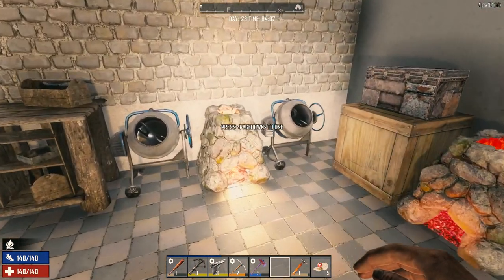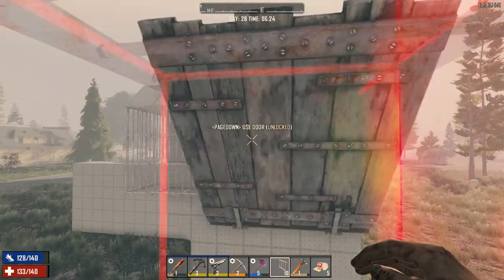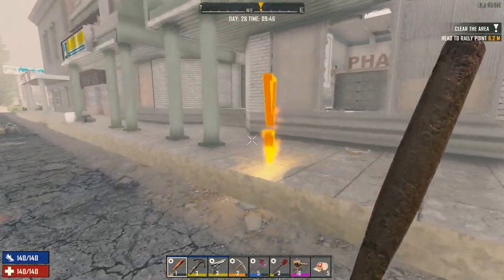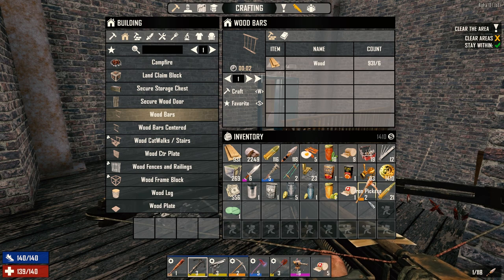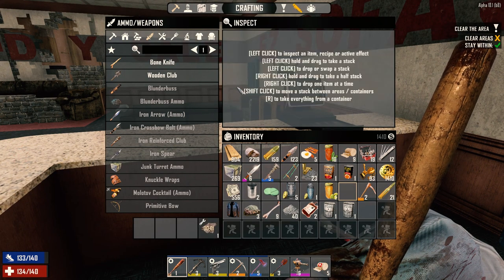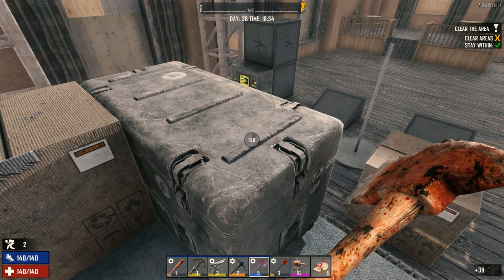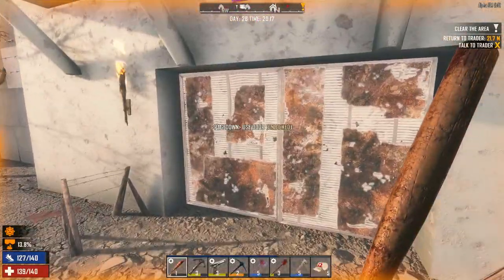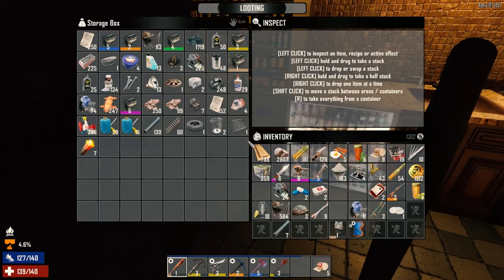7 Days to Die - Surviving A18 Ep27 - Clear Quest